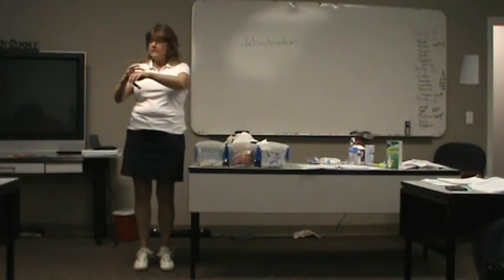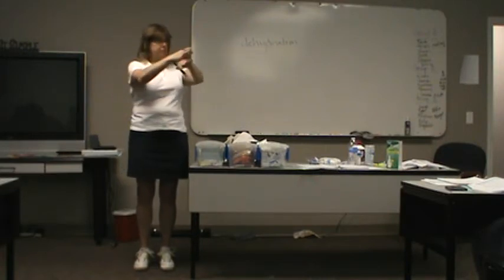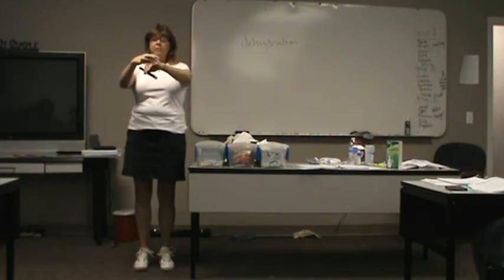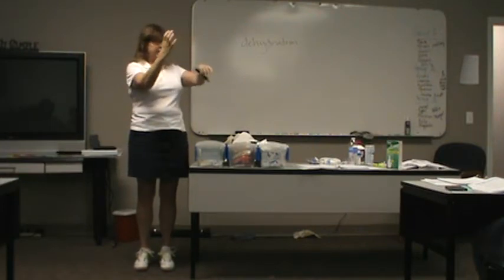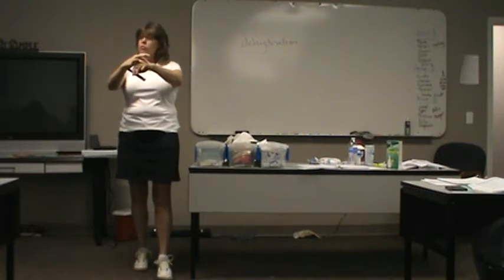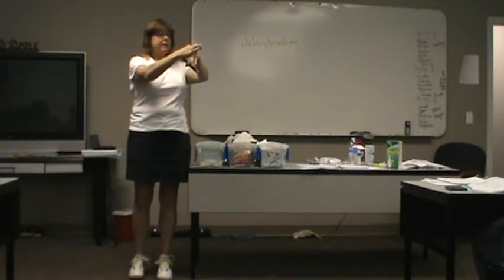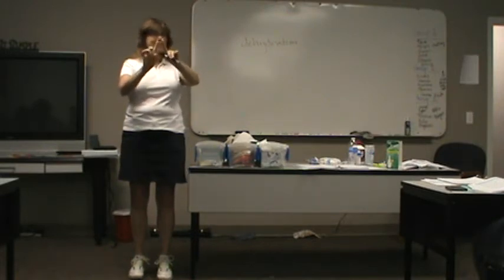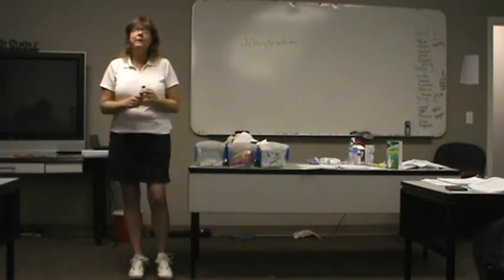CNA Chapter 8